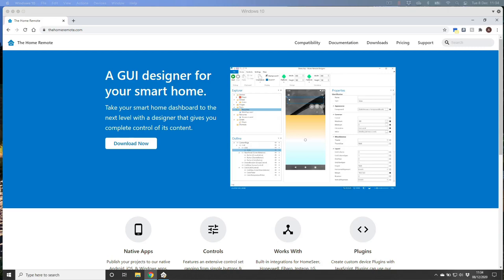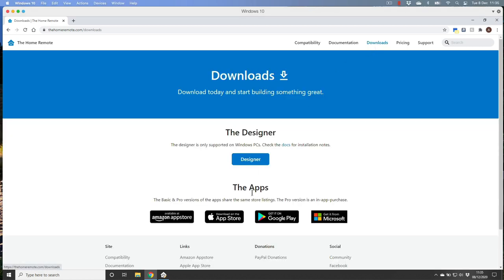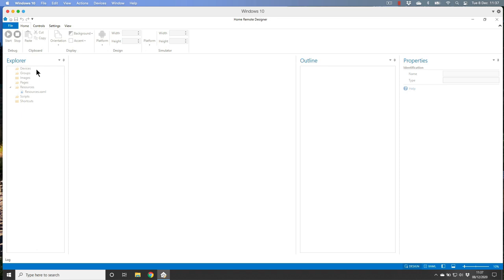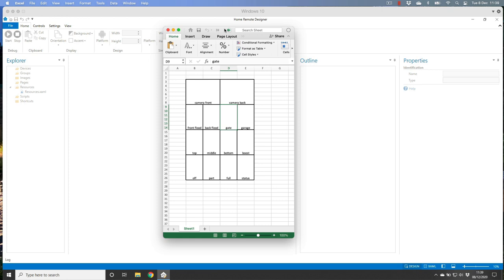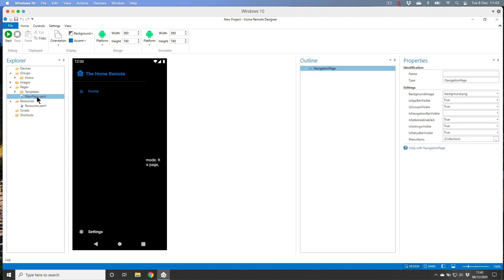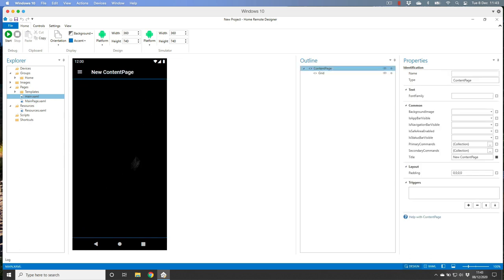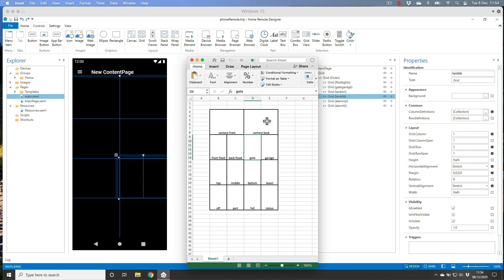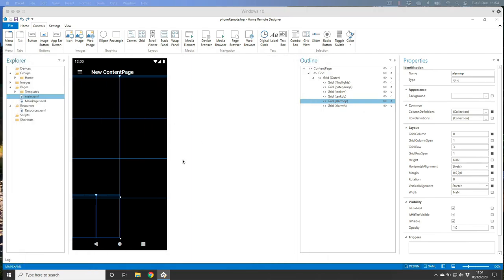Create your own Dashboard with HomeRemote - Part 1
Part 1 of a video series to show you how to create your own homeremote dashboard for Fibaro HomeCentre 2 or 3.

You can download the homeremote software from